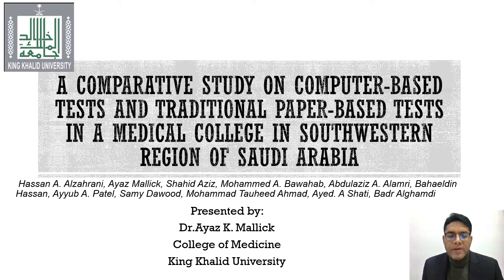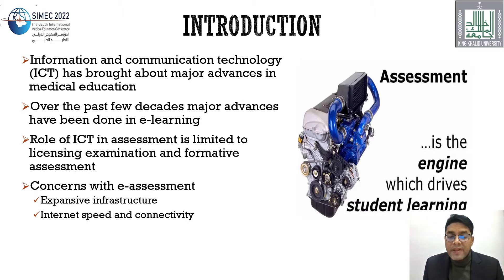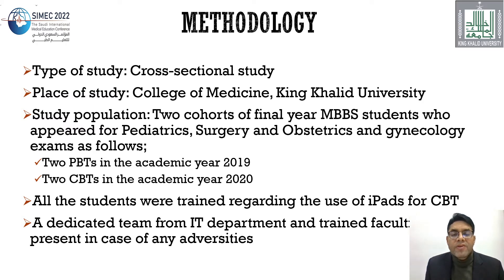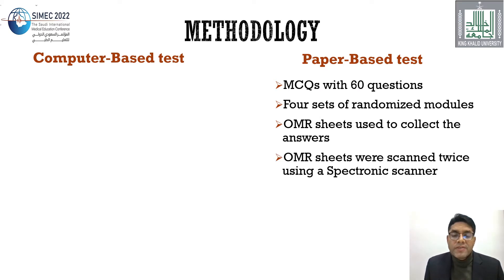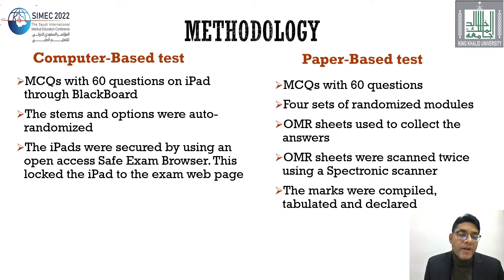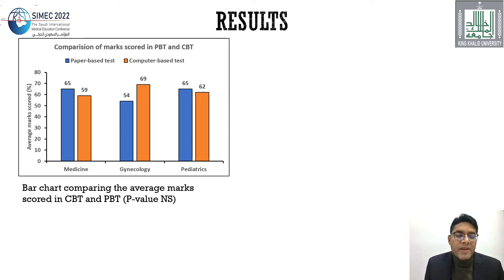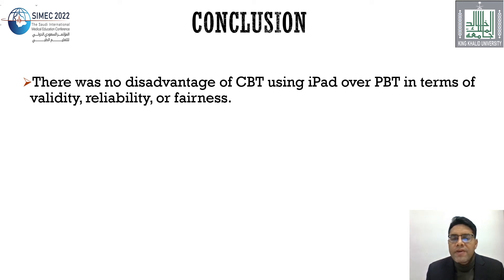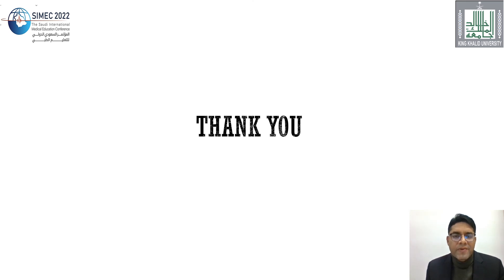CBT VS paper based exam